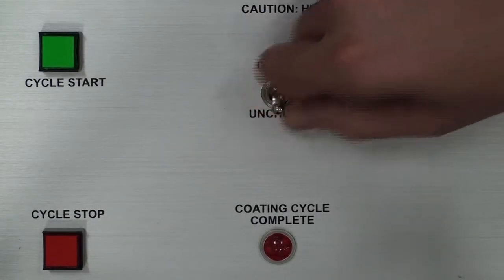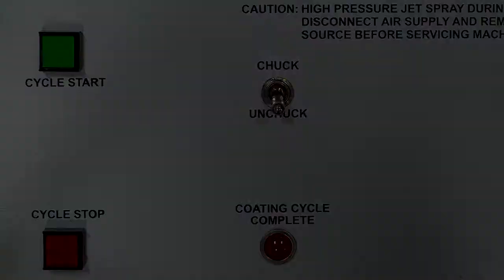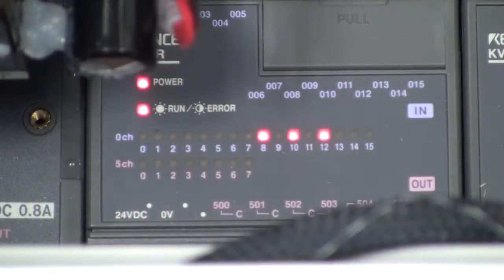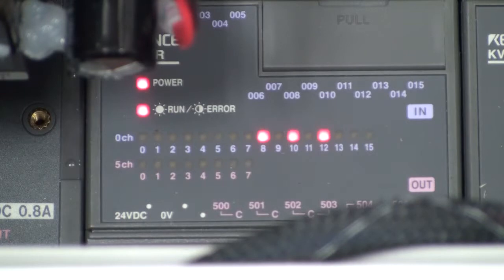Ultra Optics Setting The Mini2 Transducer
Instructions On Setting the Vacuum Transducer on The Ultra Optics Mini2 Backside Coater